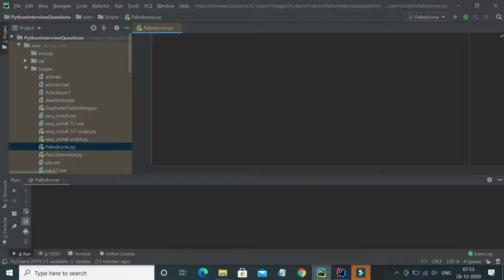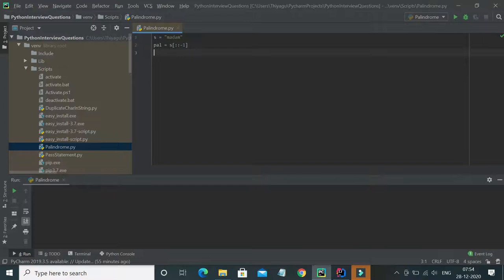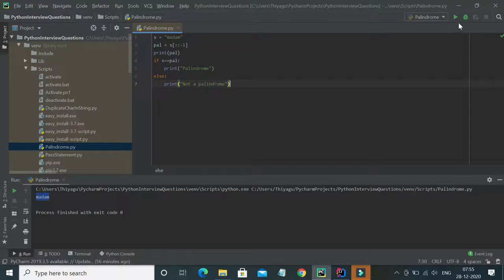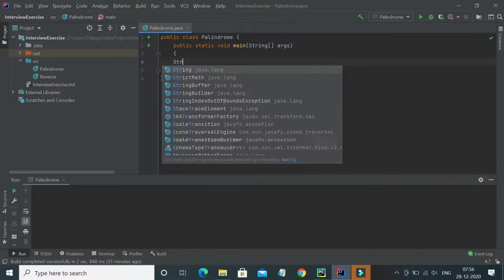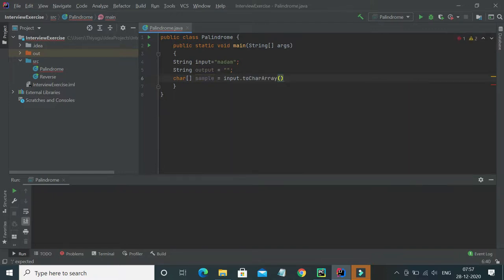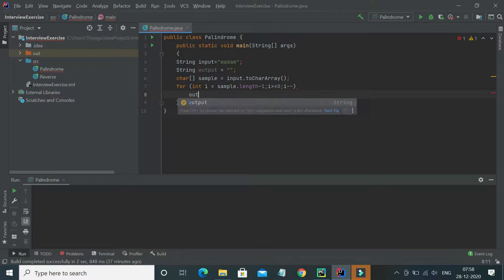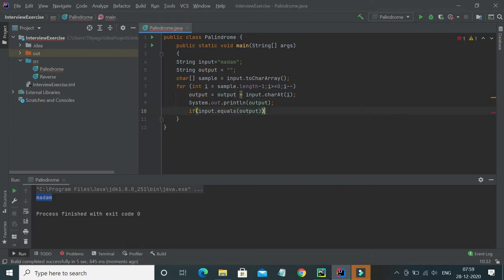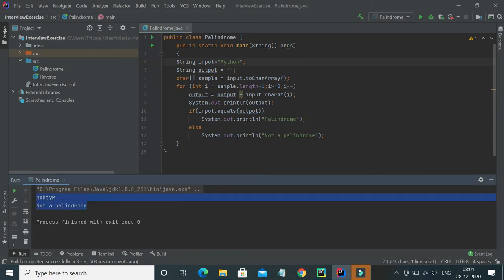Palindrome using Python & Java | Python coding interview questions | An IT Professional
This video is for interview candidates which shows how to find if a given string is Palindrome or not using Python and Java